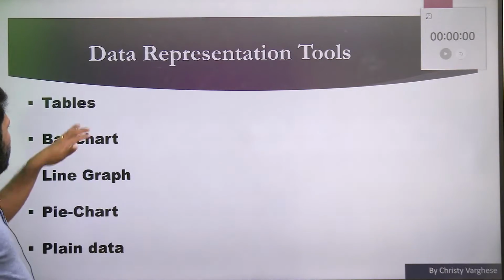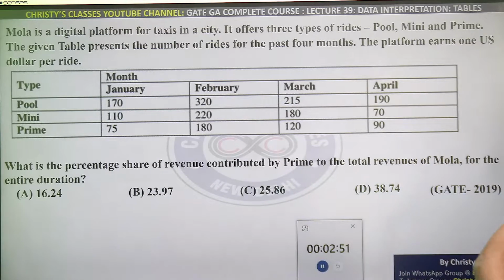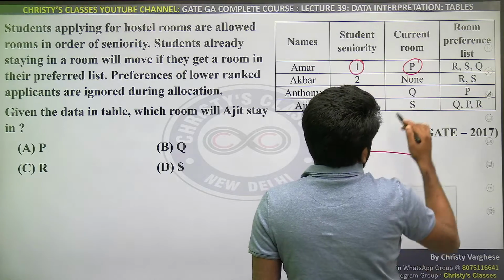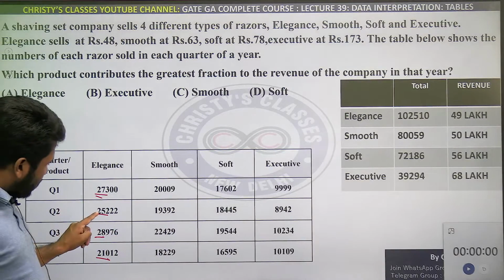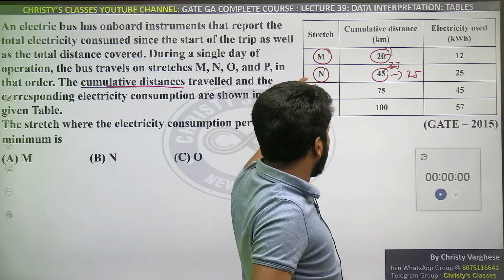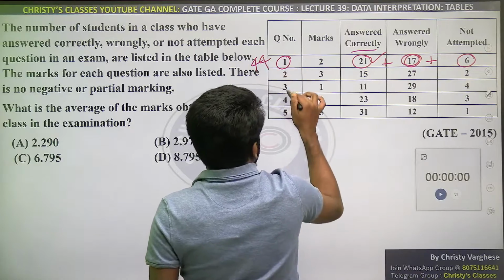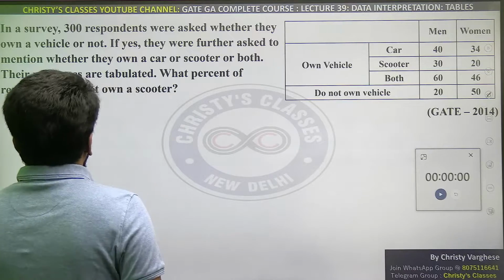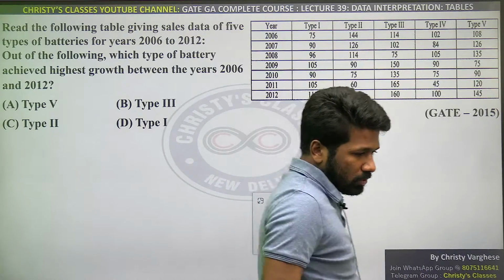#39 | Data Interpretation - Tables | General Aptitude | COMPLETE COURSE | GATE 2023 | Christy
In this session, the educator "Christy Varghese" will be discussing Data Interpretation - Tables for GATE 2023 Preparation for all Science (M.Sc) & Engineering (B.Tech) GATE Aspirants. This session will be highly beneficial for all the aspirants preparing for various competitive exams like GATE, CSIR-UGC NET, BARC, DBT, ICMR, TIFR & various M.Sc. & Ph.D. entrance exams.

Feel free to spread the word – share the videos with your friends and classmates.

OTHER BOOKS